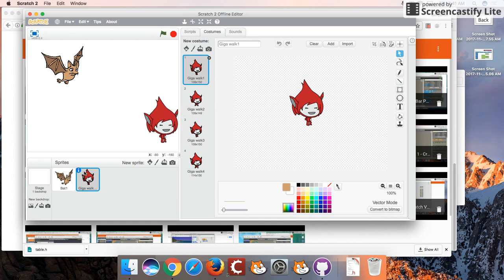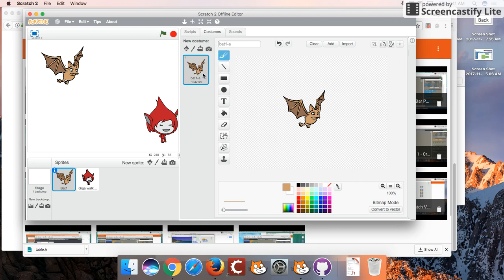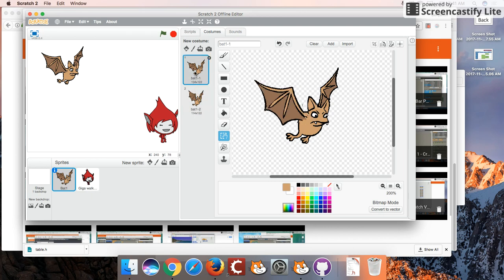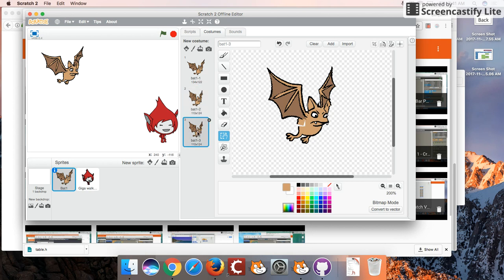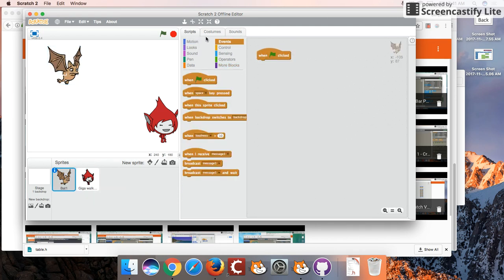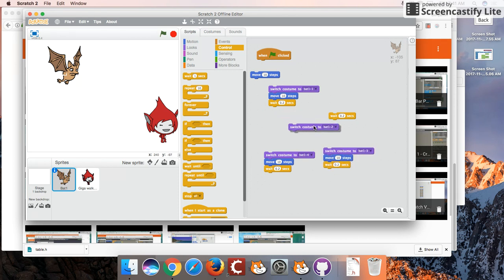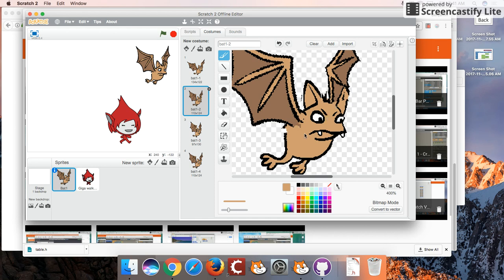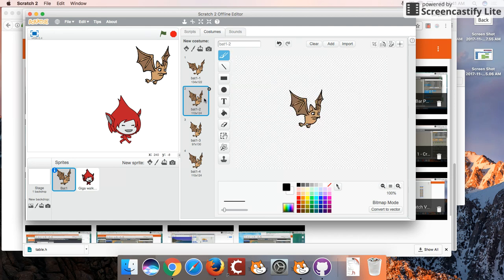Scratch - Animating your character Part II